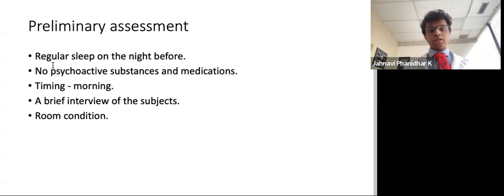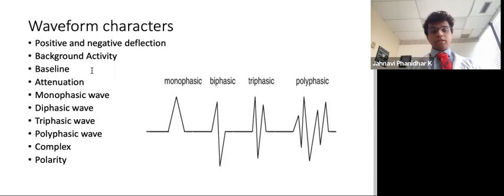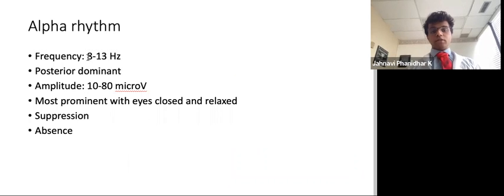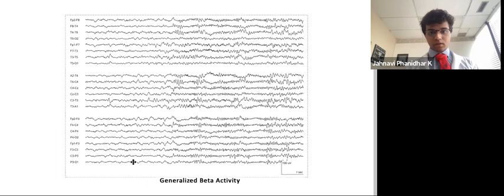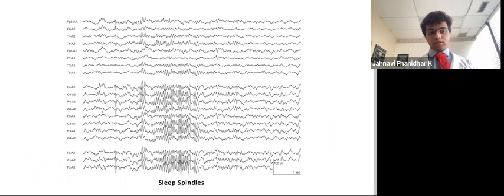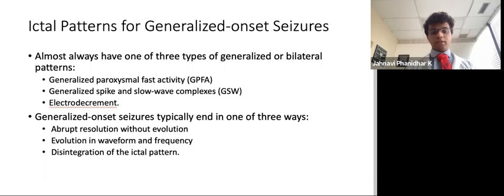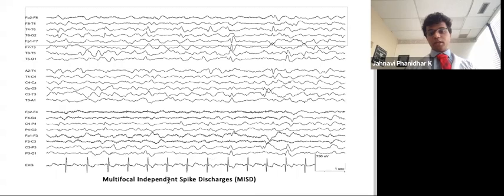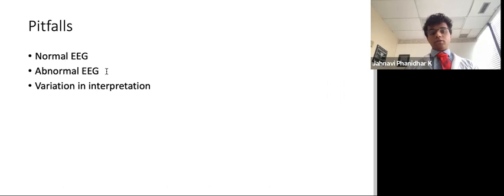AMIQT - Dr Jahnavi Phanidhar ELECTROENCEPHALOGRAPHY